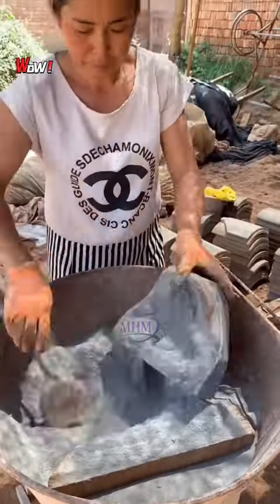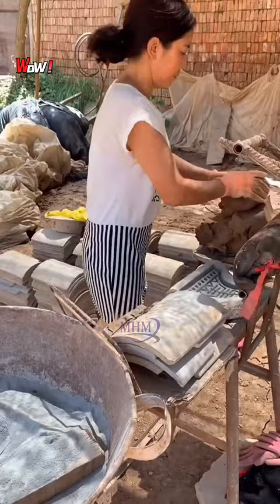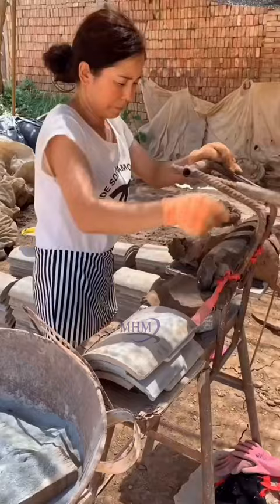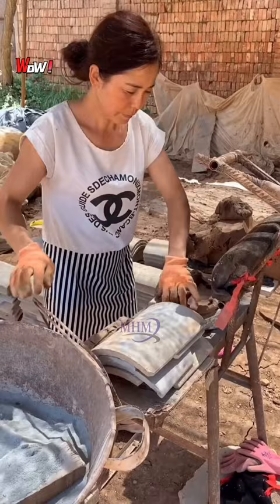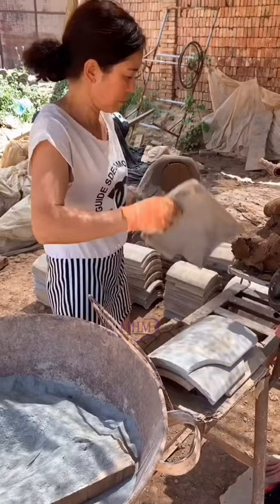Handmade Tiles for Your Home